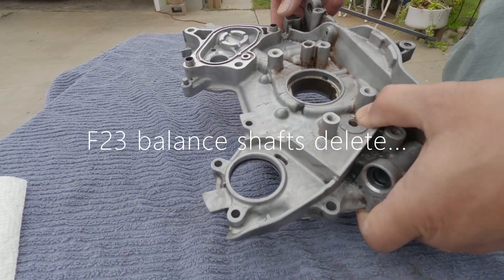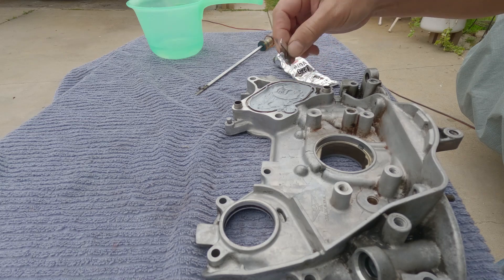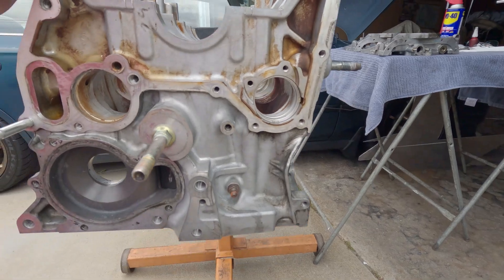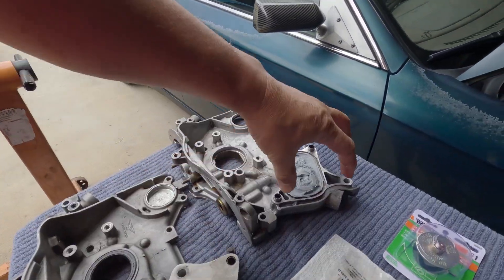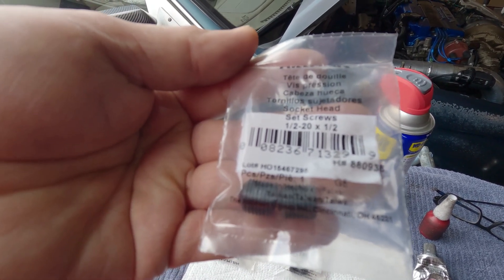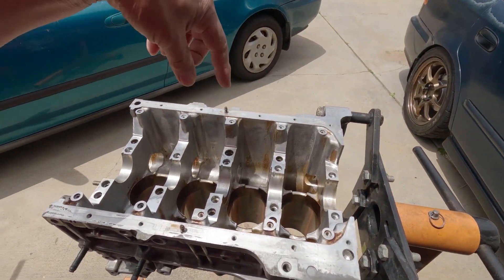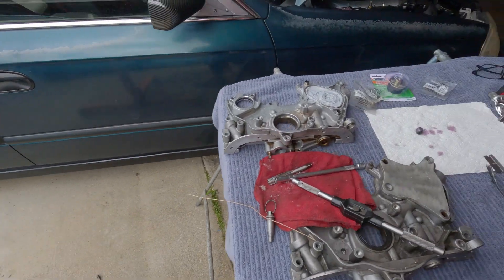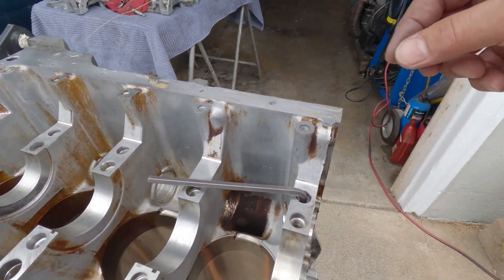DIY F23 Balance Shafts Delete.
F23 block got a balance shafts deleted.
Dorman Rubber expansion plug p/n 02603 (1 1/2"- 1 5/8")